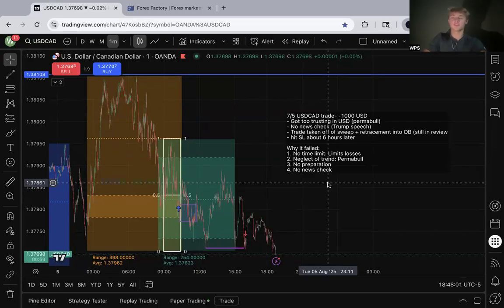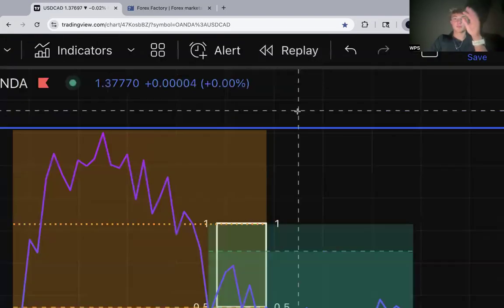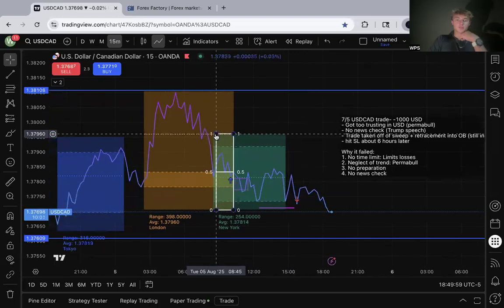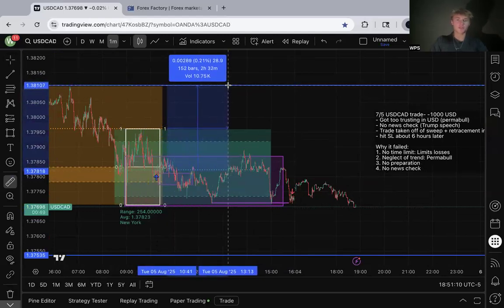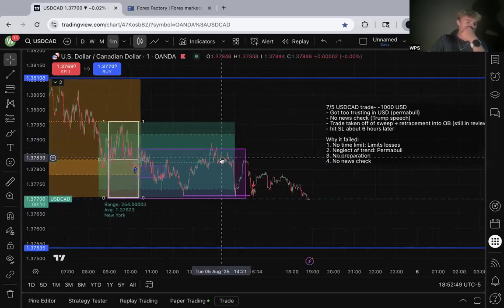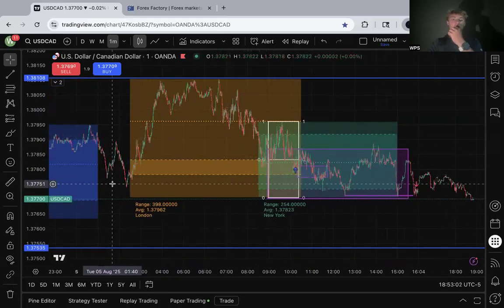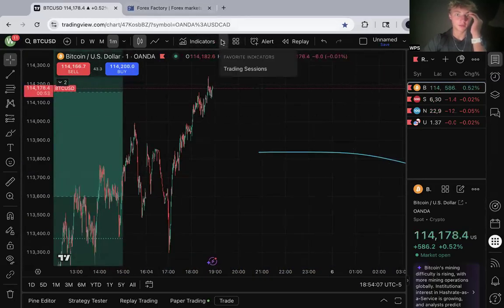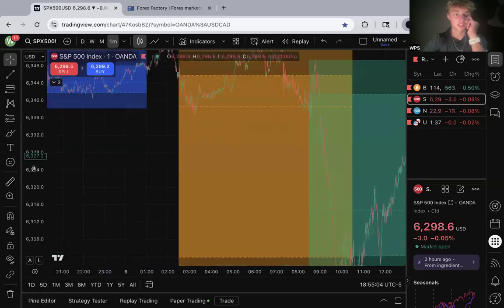7/5 USDCAD trade recap | -1000 USD